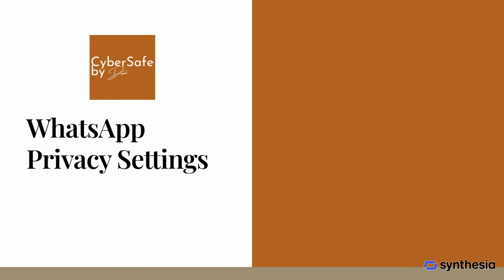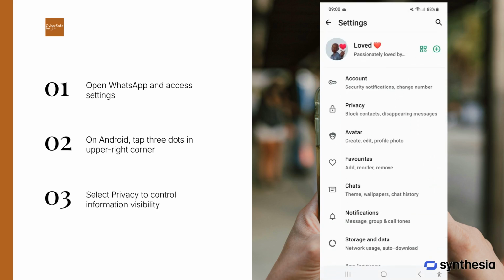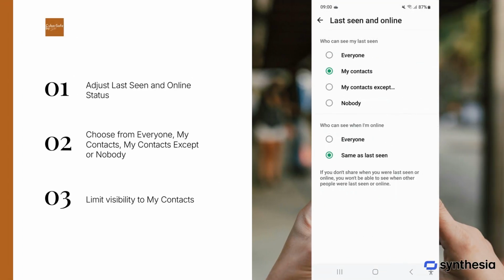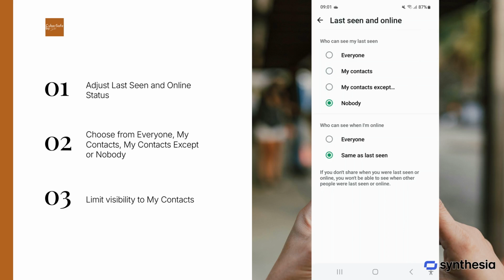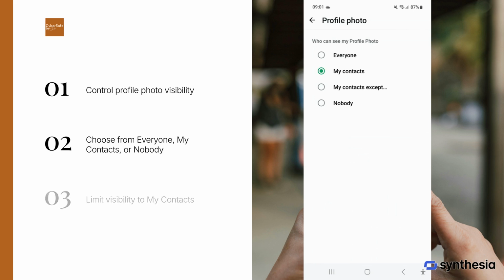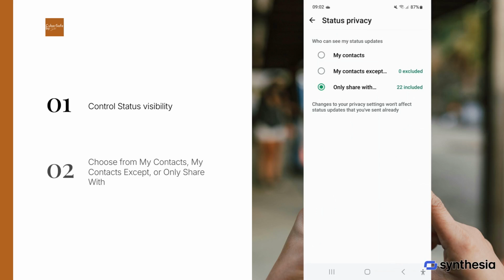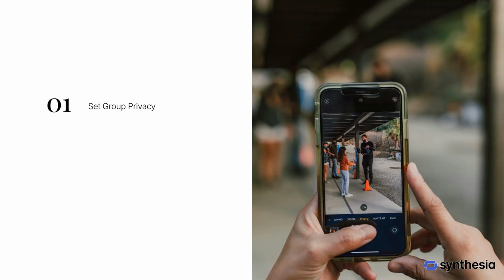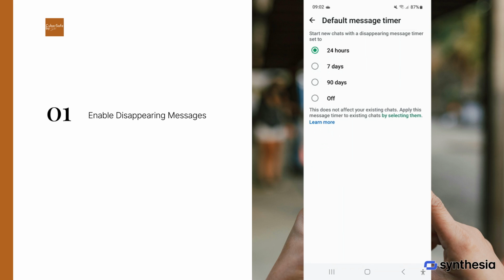WhatsApp Privacy Settings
Learn how to take control of your WhatsApp privacy settings with this step-by-step guide! In this video, I’ll show you how to manage who sees your last seen, profile photo, status updates, and more, so you can keep your information secure. This guide covers all the essential privacy features you need to know. Whether you're new to WhatsApp or looking to tighten your privacy, these tips will help you stay safe and in control. WhatsAppPrivacy CybersecurityTips StaySafeOnline PrivacySettings WhatsAppGuide"